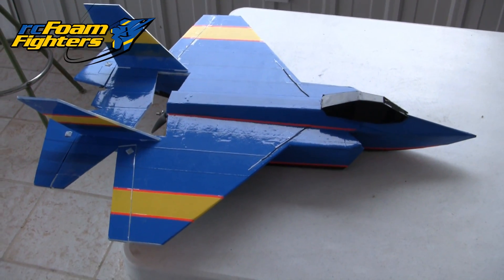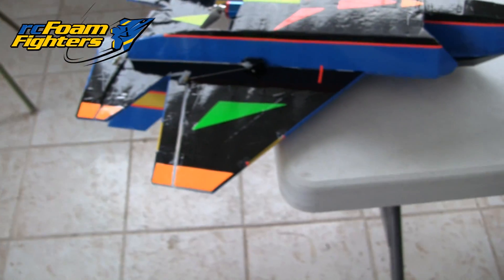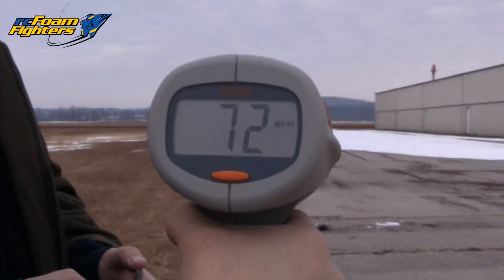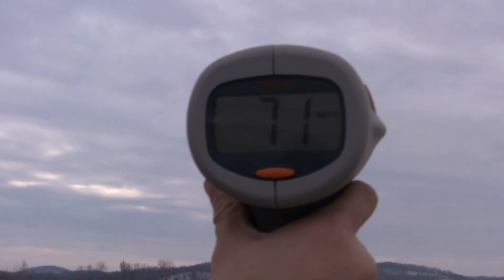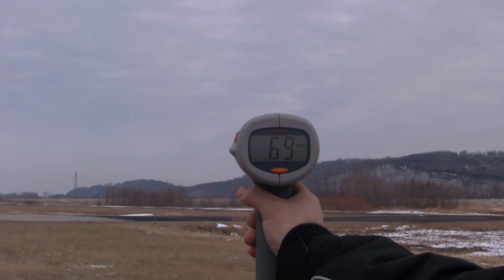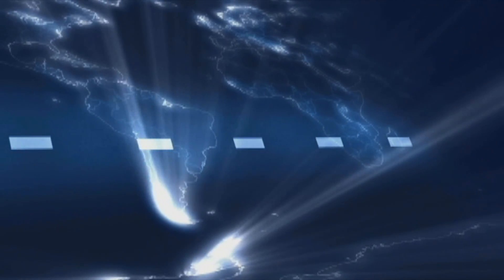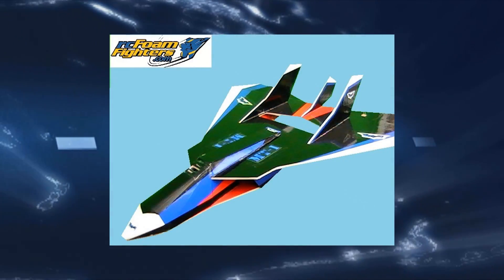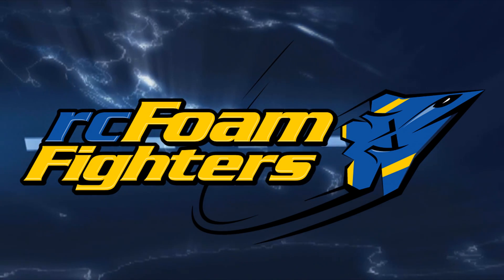FF-35 Part 5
In this video we finish up the FF-35 project by taking the plane out for some Radar Clocked speed runs. Also the announcement about the FF-35 plans is at the end of the video.

Link to the MESA RCFF Team Page where you can find the MT-1 Dark Knight plans under the "Plane Plans" Tab: